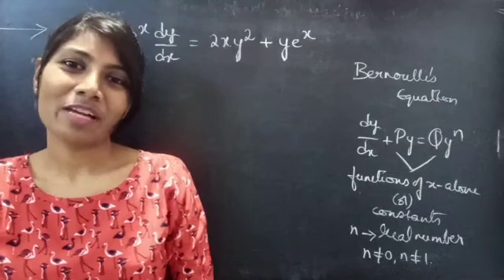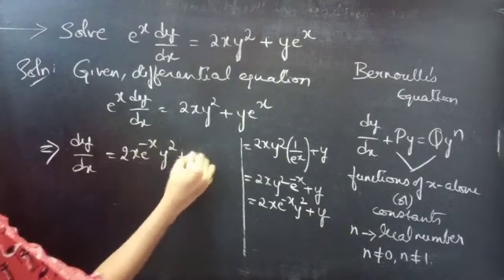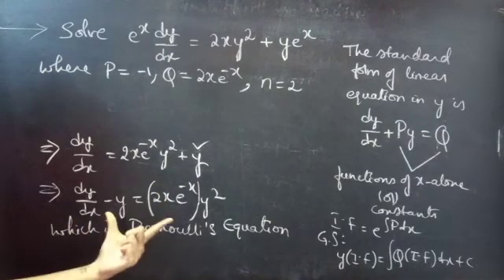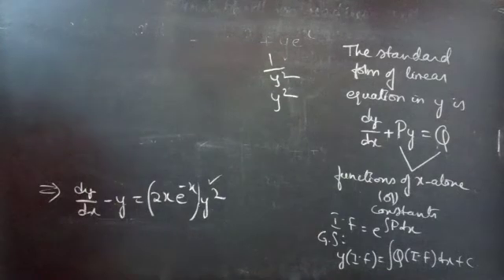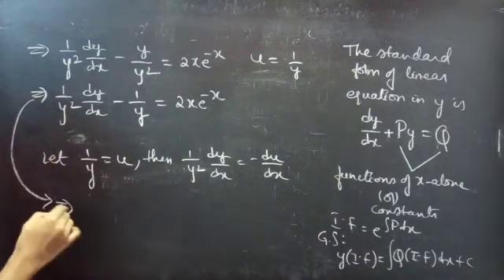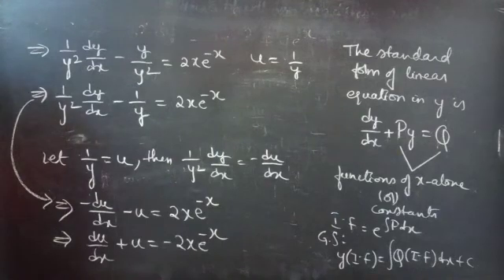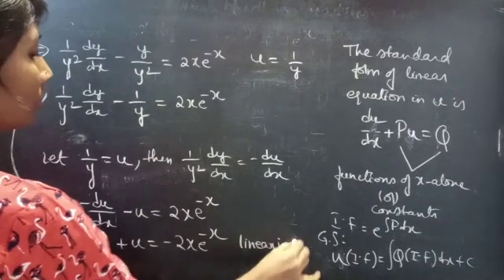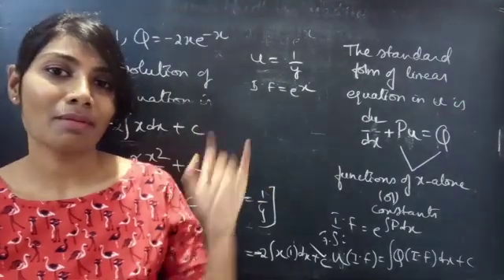e^xdy/dx=2xy^2+ye^x BernoullisEquation L693